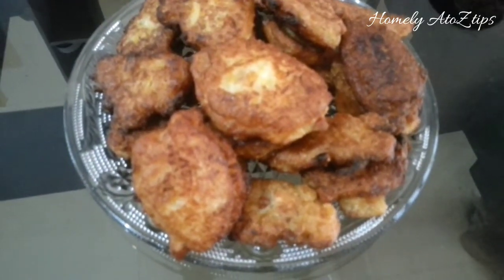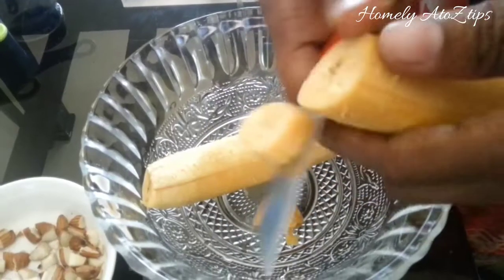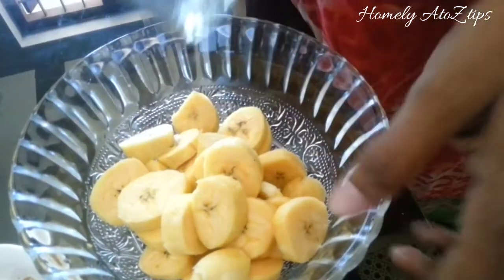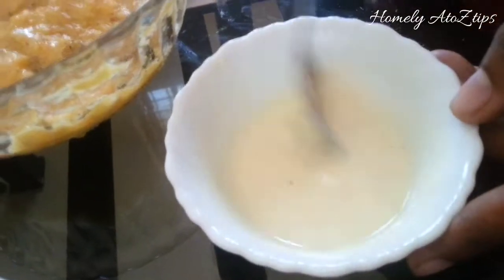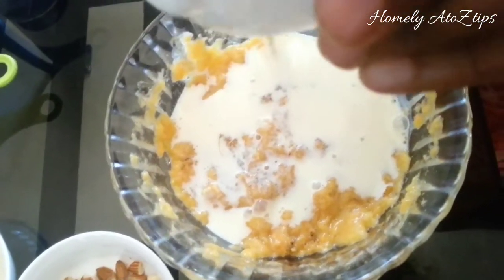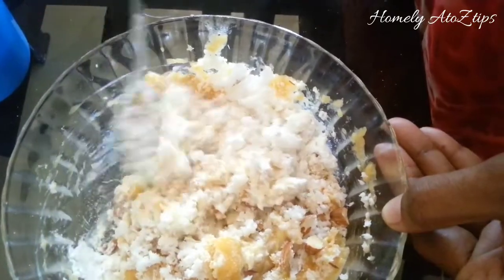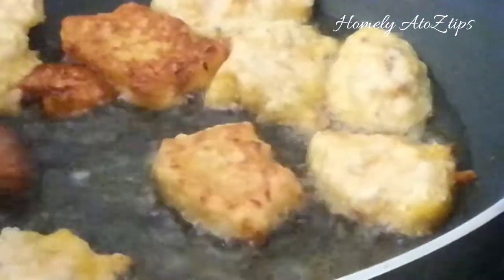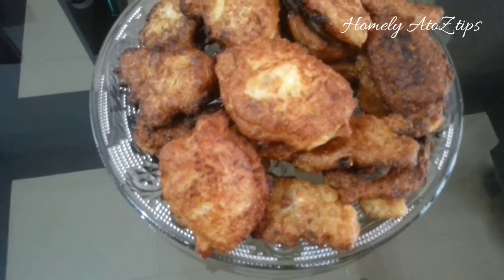Banana special fry/banana Verity recipe/recipe in Malayalam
Special banana fry recipe
Once you try this you will like it and also your kids too.

Ingredients:

Banana_2
Milk powder_1tbsp
Coconut_1/2cup
Rava_1tbsp
Sugar_2tbsp
Conflor_2tbsp
Cardamom powder_1/2 tsp
Salt
Friends, please share your feedback about the recipe in the comment section below thank you so much